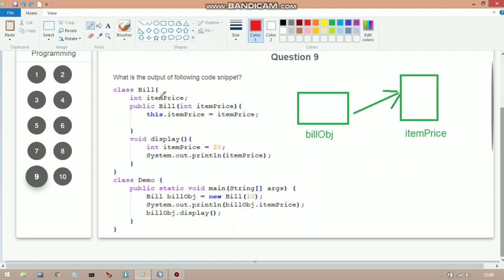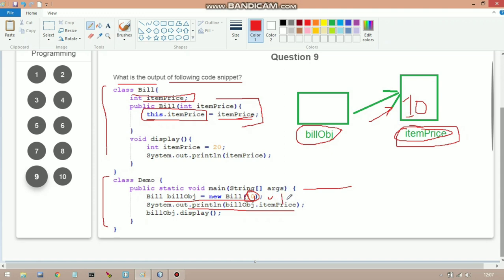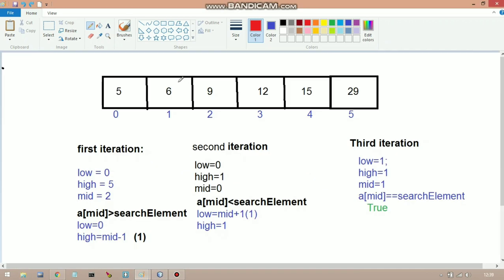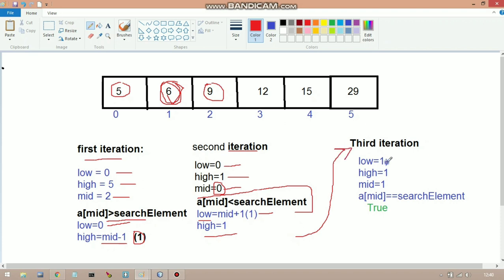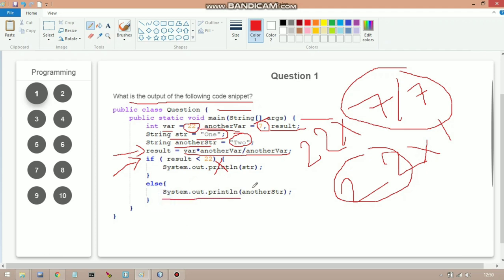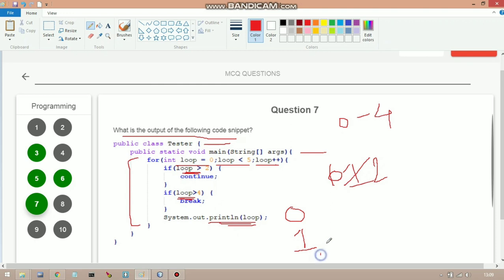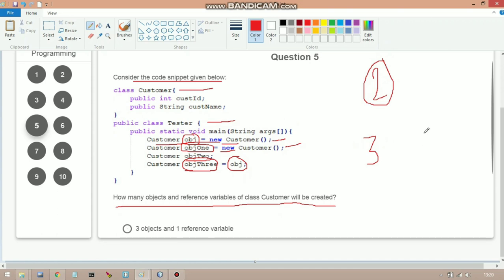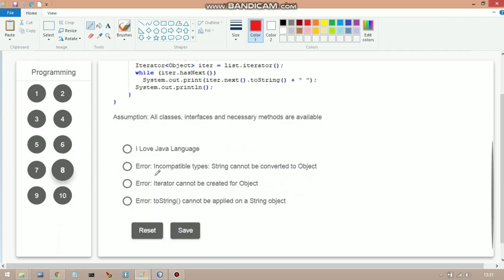InfyTQ Sample Test Java MCQ's With Solution and Explanation | InfyTQ Preparation | Intellective Tech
In this video i am solving java mcqs of infytq sample test. Hope you guys understood it.
keep watching .keep Growing...
Happy Learning...

infytq java mcqs questions and answer,
infytq sample test java mcqs
infytq java preparation
infytq screening test java preparation,
infytq java questions and solution
infytq screening test preparation
infytq java question for screeening test,
infytq sample test solution
infytq java sample test solution
infytq java solutions
infytq certification test preparation,
infytq java mcqs questions,;
intellective tech,
intellective